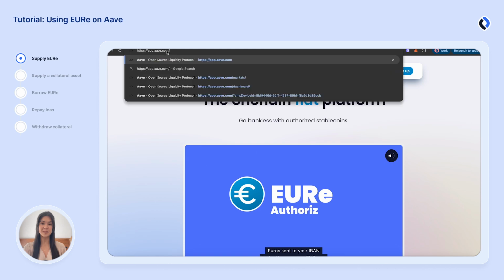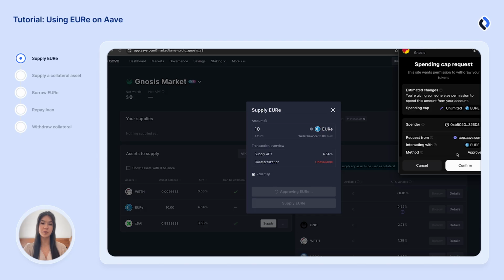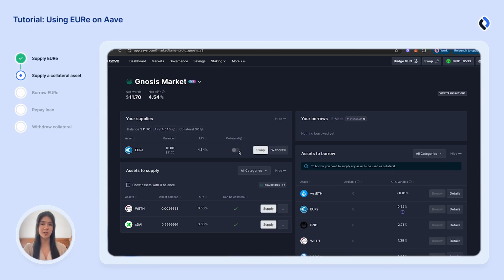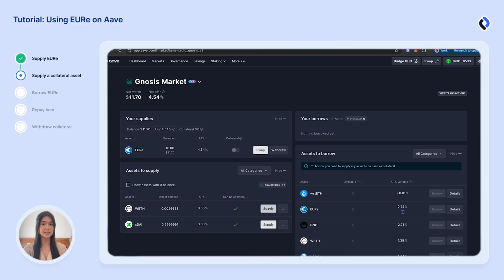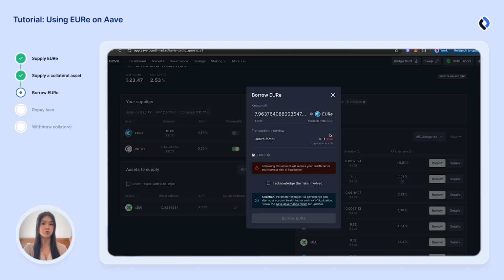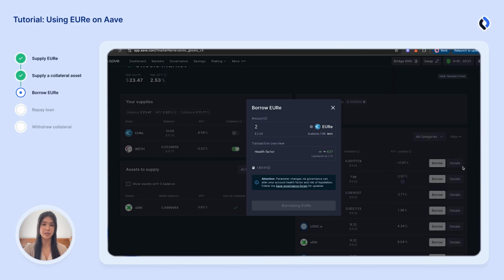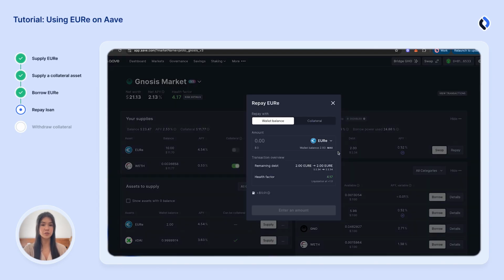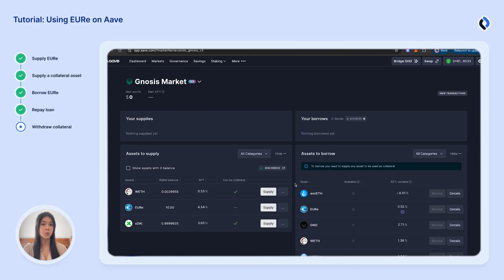How to use EURe on aave!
In this video you'll learn how to:
→ Supply EURe on aave's
 market
→ Borrow EURe against crypto collateral
→ Manage your risk and repay safely